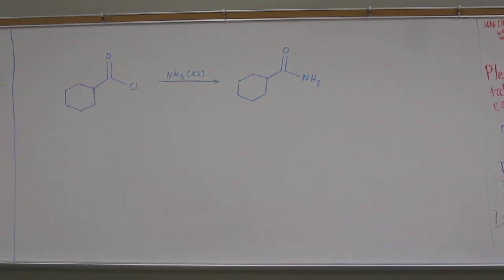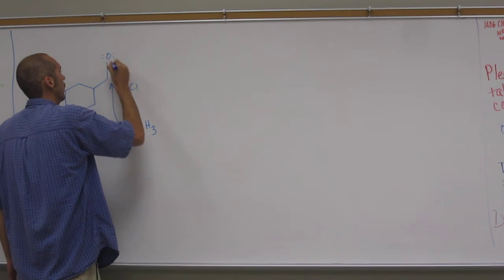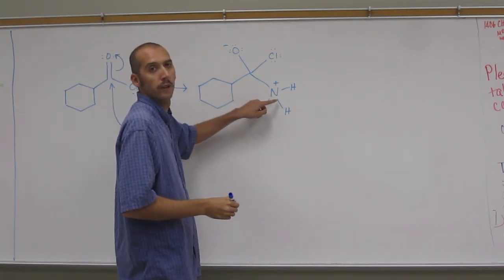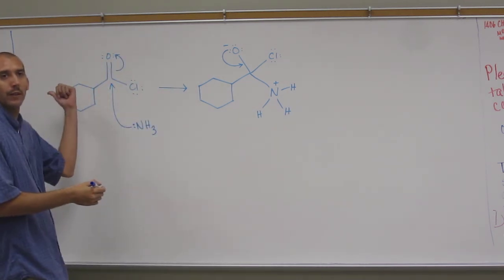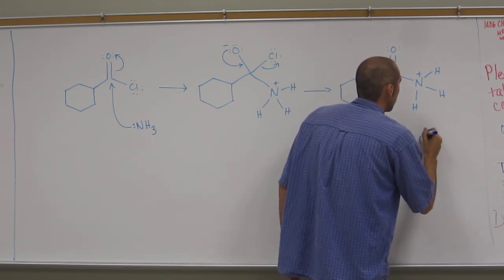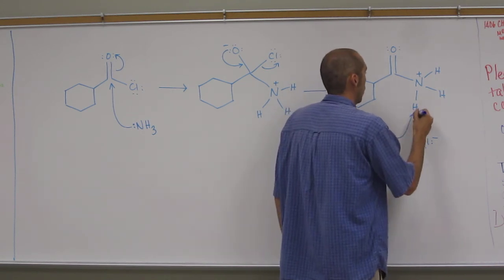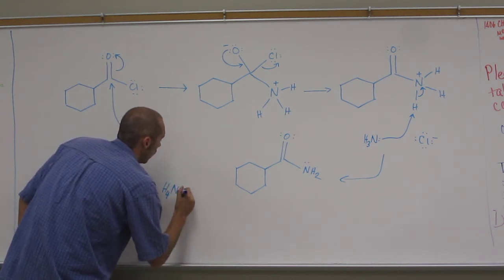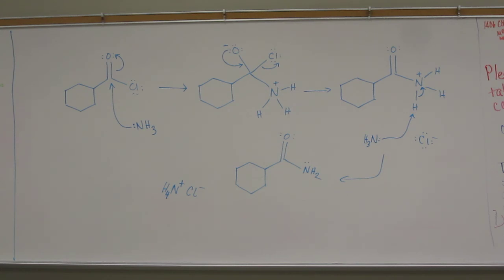Organic Mechanism Acid Chloride to Primary Amide 007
Draw the complete mechanism for the aminolysis reaction between an acid chloride and ammonia to form an amide.